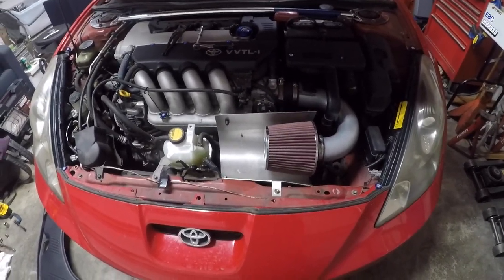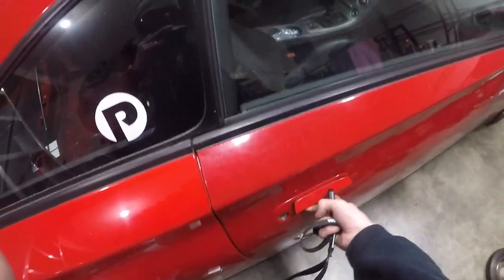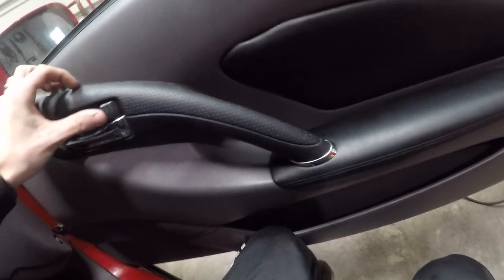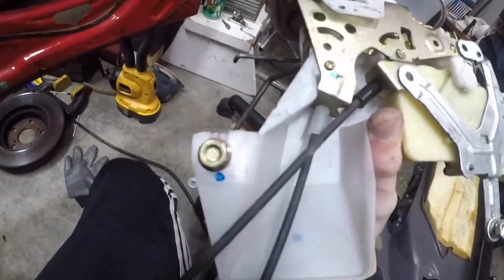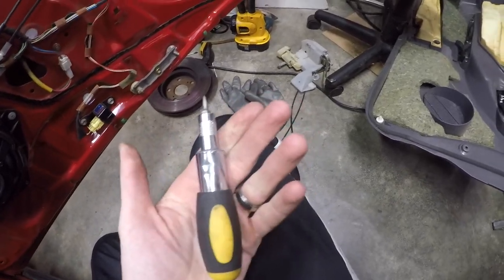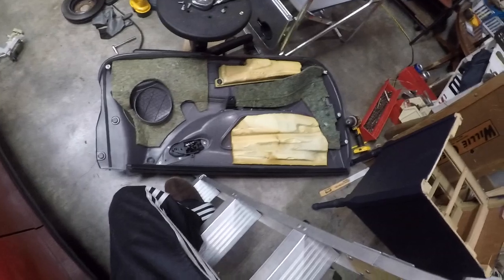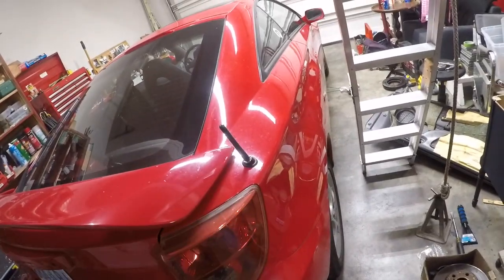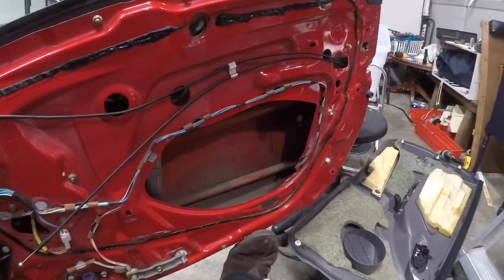Junkyard Scores! How to replace your Door Lock Actuators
Made a quick trip to the junkyard to snag a few parts off this Celica GT. Got a few pieces we've been looking for, and a few others we didn't expect.

Also in the video, how to replace your door lock actuators if they're acting up. Need a 10MM socket, and a T20 Star bit. You'll pull the door card, unclip the harness, and bars up top, and then unbolt it. Then reverse for installation of a new one and you'll be back in action. These seem to be a common failure on our cars, but luckily it's pretty easy to fix.

Getting ready for bedding the car down for the rainy winter season, and getting to fixing the timing case cover leak, which I don't look forward to lol. Also gonna get Charles swapped over to the lowering springs from the parts car, so we can finally part ways with it and I can get another parts car.

Grab a wrench, grab a friend, and savethedragons

Current Mods:
TRD QuickShifter
Super Klasse Weighted Shift Knob
USDM OEM HID Headlights
OEM Toyota 03+ Tail Lights
Custom Black Headliner and Moonroof Trim
LED Running Lights
LED Front Turn Signals
RMM Front Strut Tower Bar
TRD 3 Point Rear Strut Brace
Rear Seat and Plastics Delete
Shifter Base Bushings
AP XLerator Catback Exhaust
eBay Short Ram Intake w/ Heat Shield